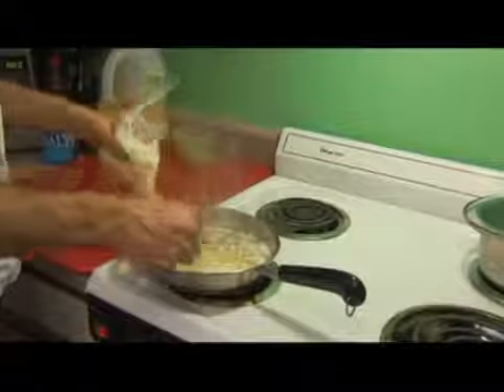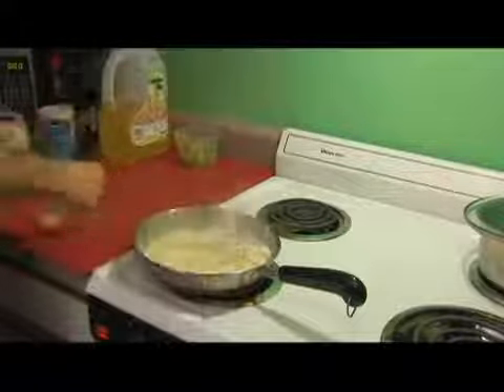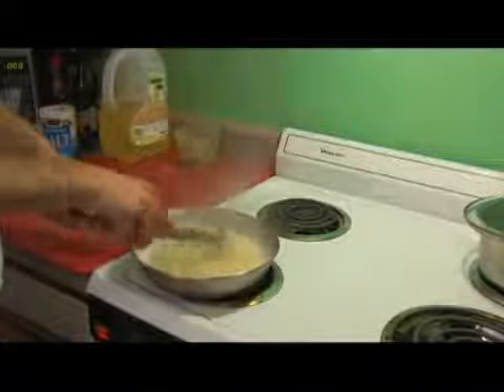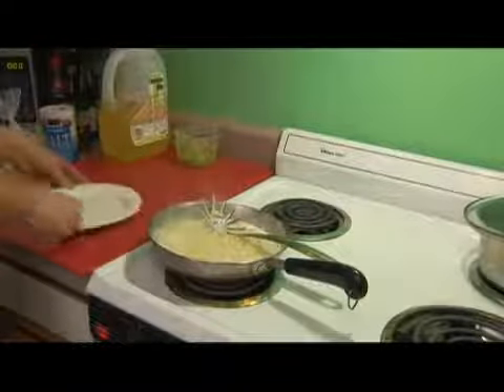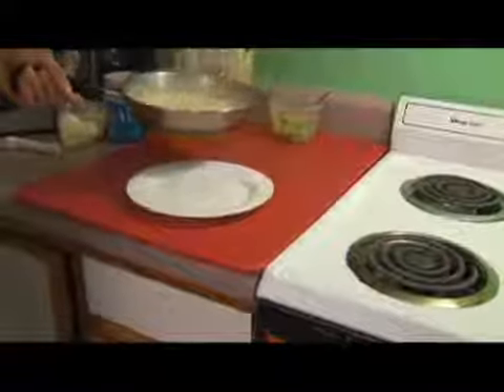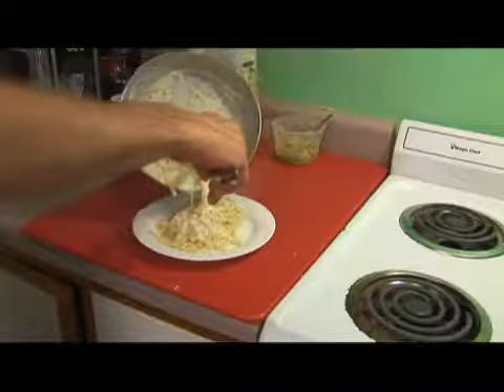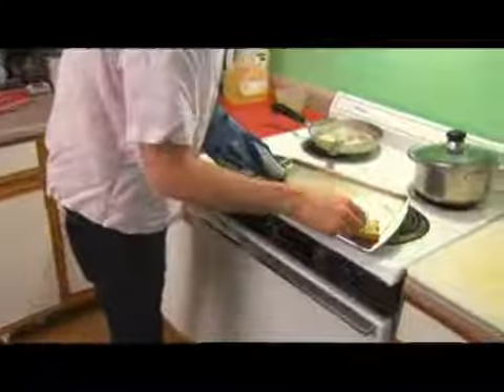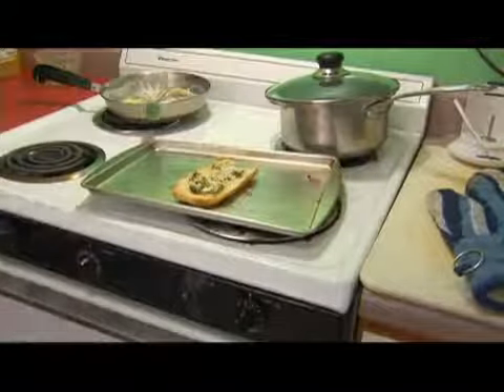Artichoke Pesto Shrimp: Plate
Artichoke Pesto Shrimp: Plate. Part of the series: Artichoke Pesto Shrimp With Fettuccine Alfredo. For artichoke pesto shrimp, take care with the plating in order to achieve a beautiful presentation. Plate artichoke pesto shrimp with tips from a professional chef in this free video on culinary arts.